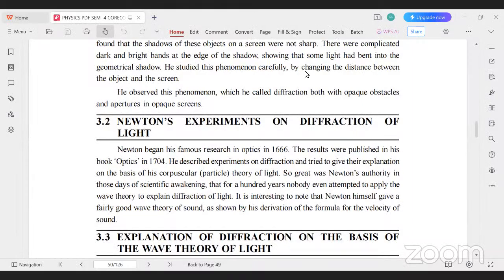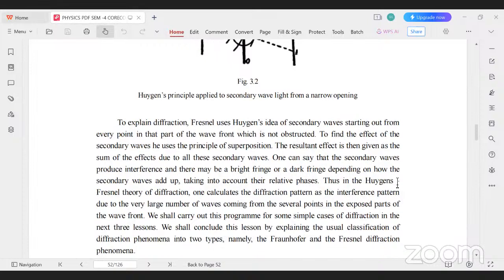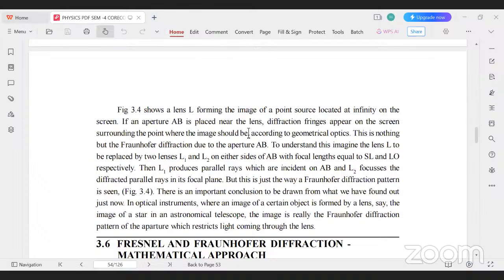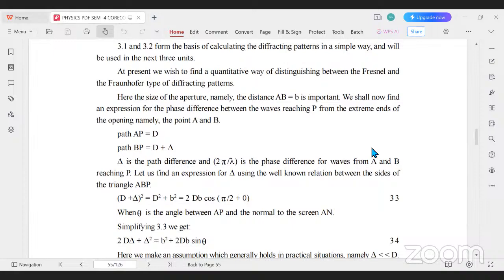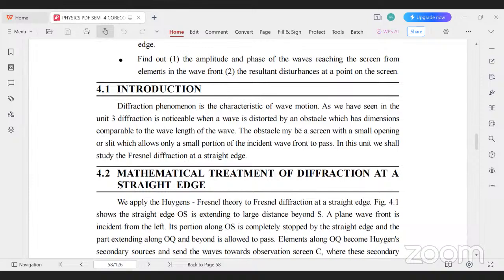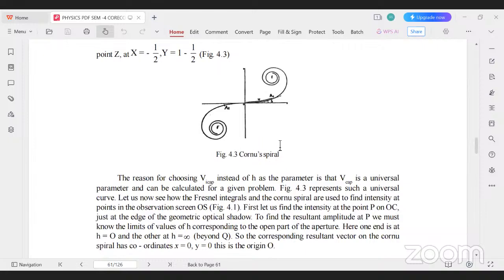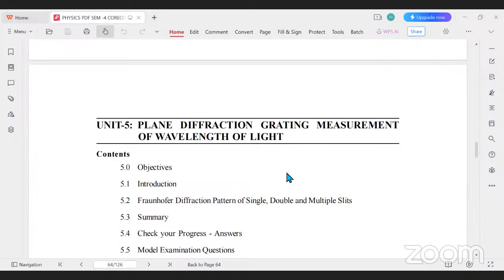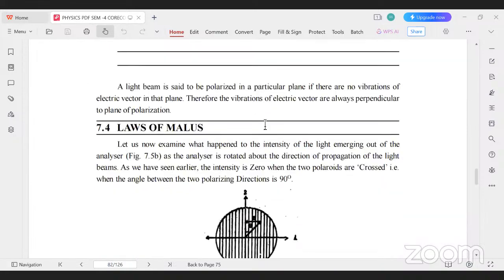UG - Semester 4 - Physics (E/M)